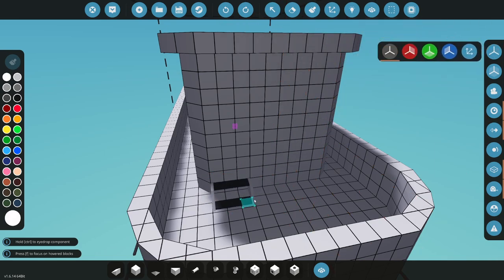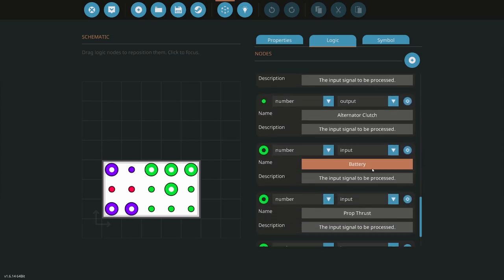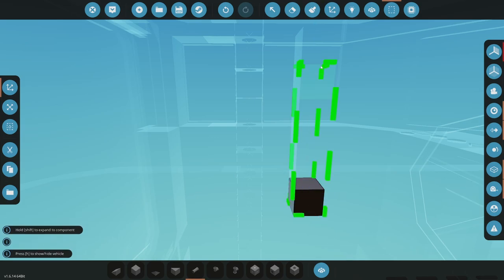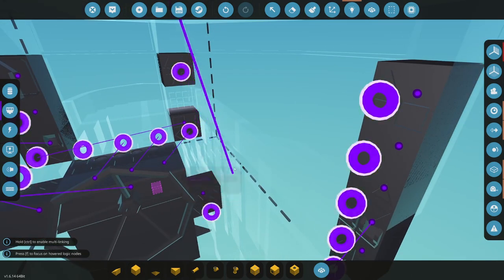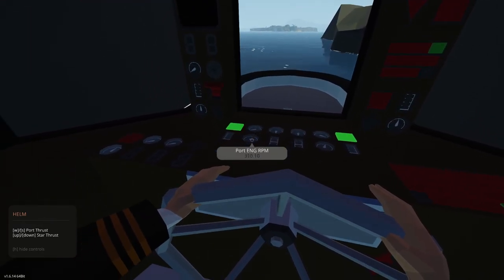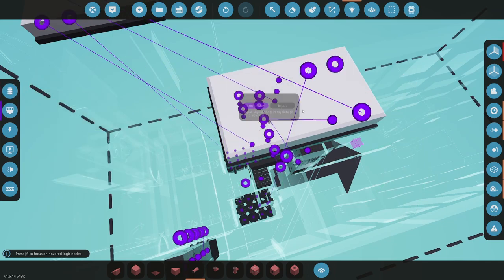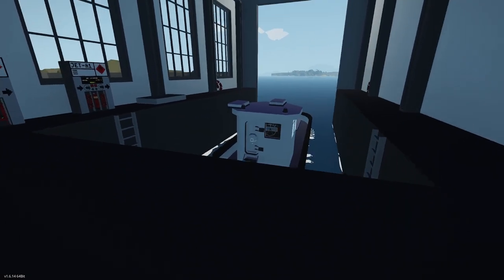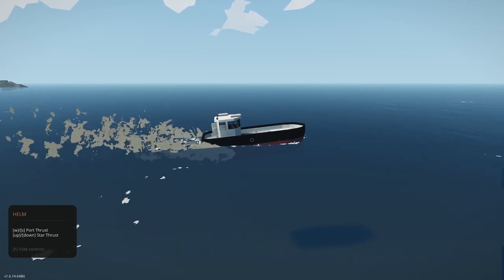Career Build Series 2023 Ep31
In this episode I work on the beginner fuel tanker.